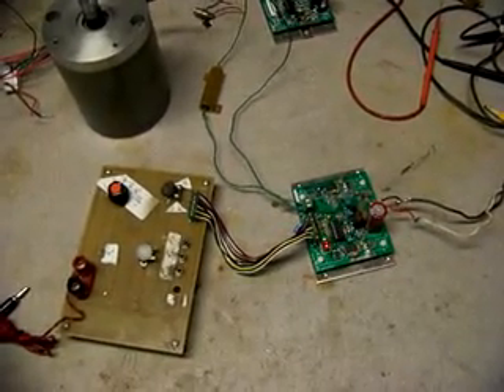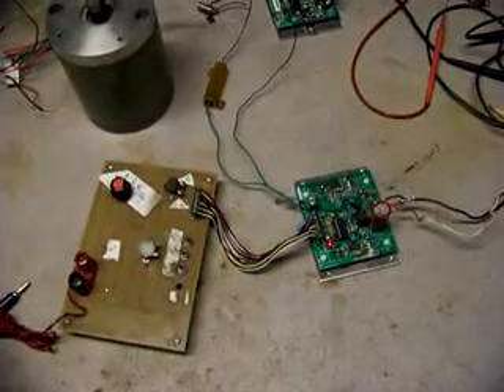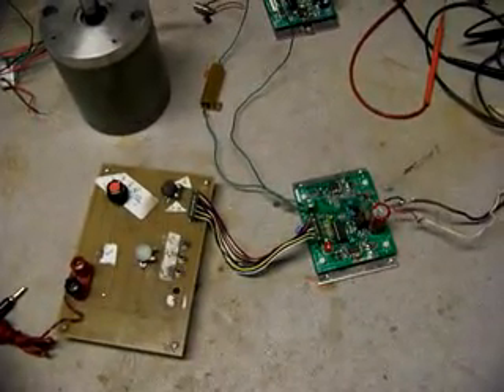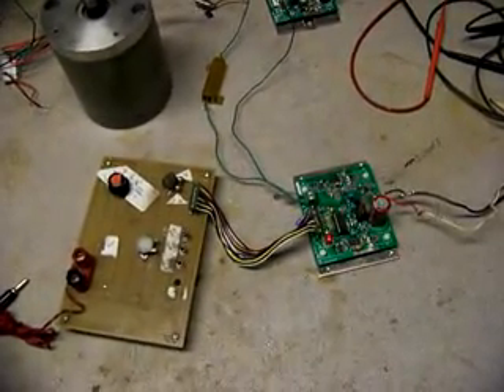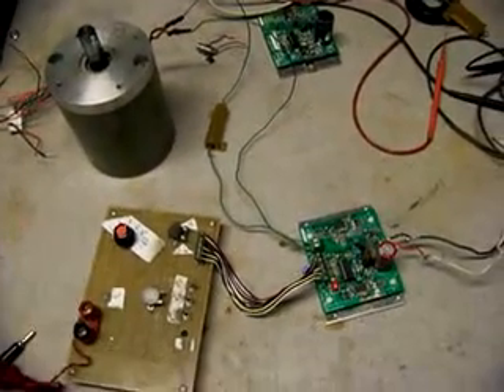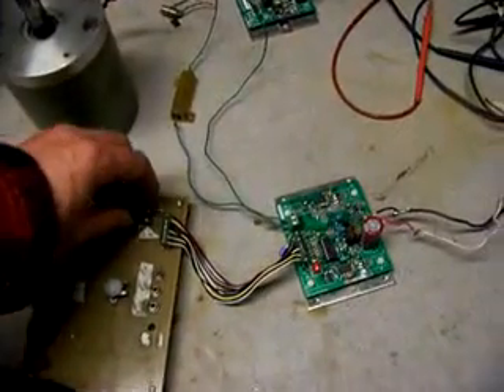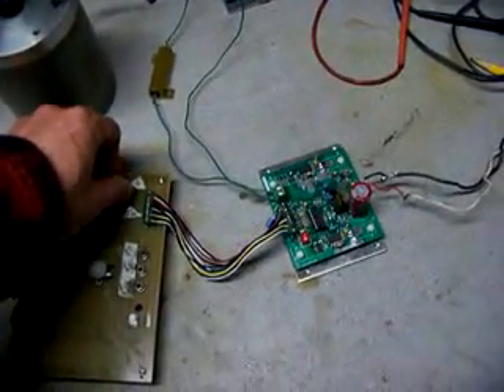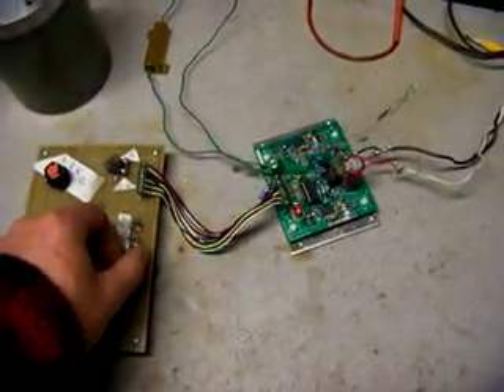H-Bridge DC Motor Speed Control Driver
DeviceCraft.com DC Motor Speed  Controller
Demostration Video.
Forward and Reverse speed control on one control line.
Acceleration control, Brake, and Coast functions.
Over Current and Over Temperature protection.
Ultrafast driven direction change.